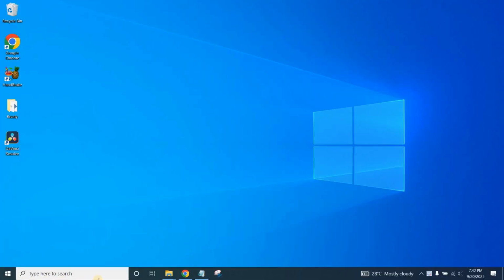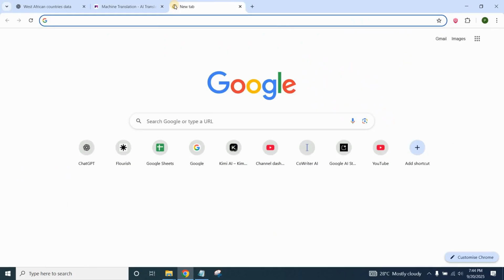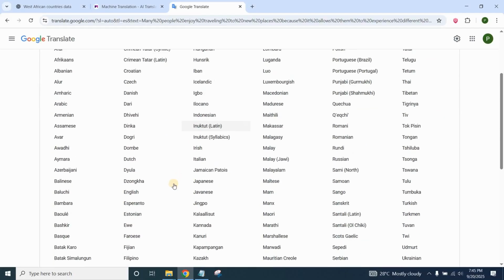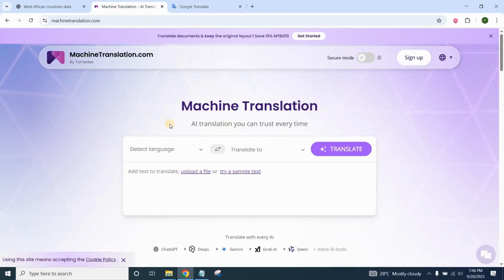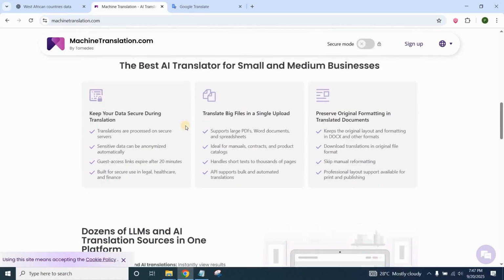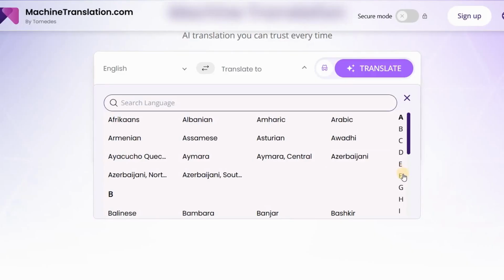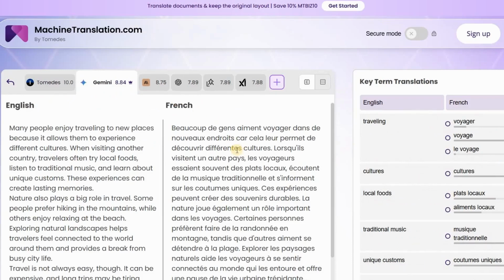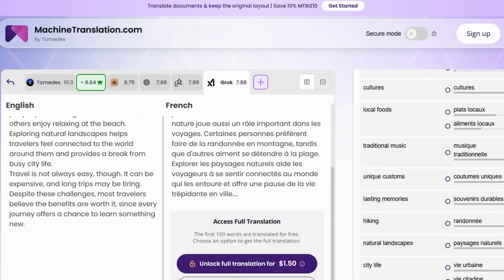This FREE AI Translator Is Better Than Google Translate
Learn how to use MachineTranslation.com, a powerful AI-based translation tool that helps you translate documents, websites, and text with higher accuracy than Google Translate.

In this video, I’ll walk you through how the tool works, show you how to use its key features, and compare its translation quality and performance with Google Translate.

You’ll discover:
- How to use MachineTranslation.com for text and document translation
- How it compares to Google Translate in terms of accuracy and tone
- Tips for researchers, students, and professionals who work with multilingual content
- Why AI-powered translation is changing the future of global communication

If you’re looking for the best free AI translation tools for writing, research, or productivity — this tutorial is for you.